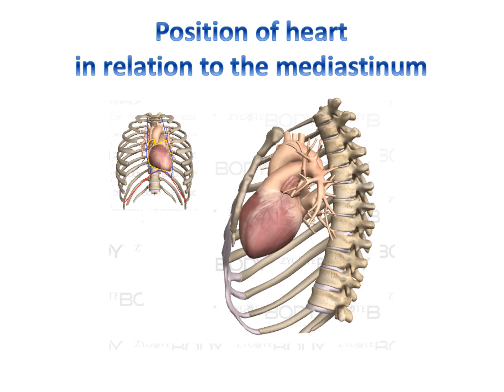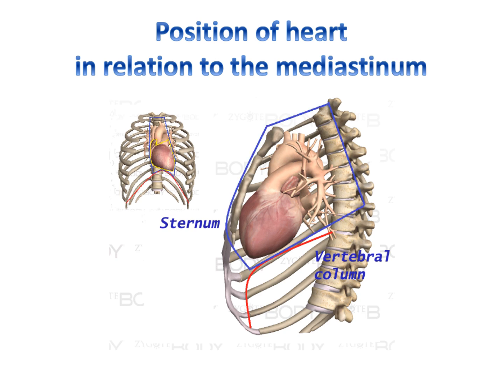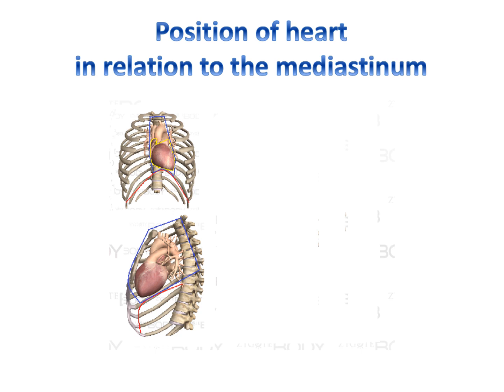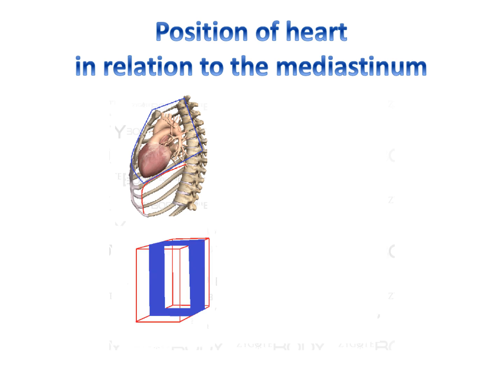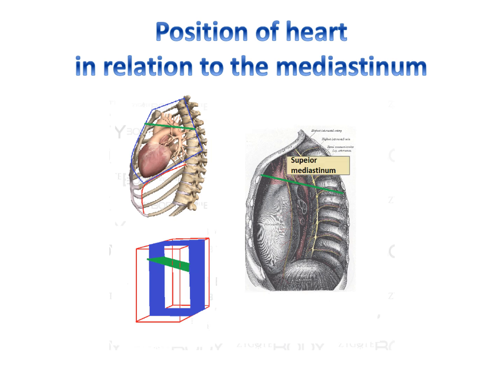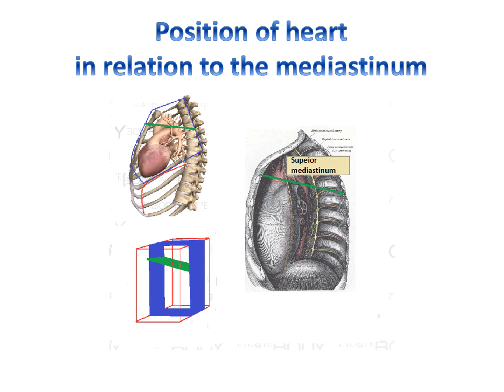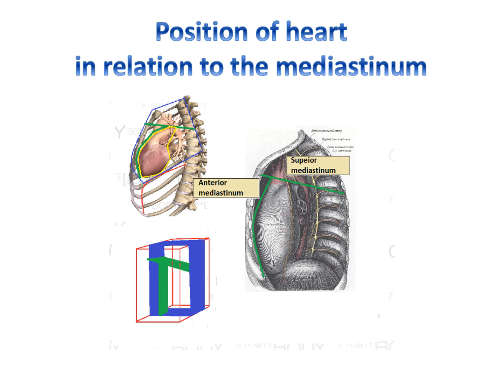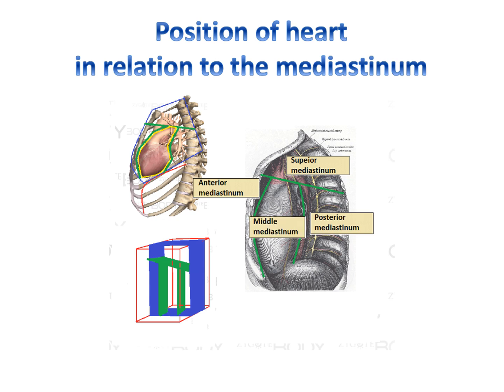[Preview] Week 6 Session 1 - Position of the heart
Anatomical images in this video supplied courtesy of Zygote Body